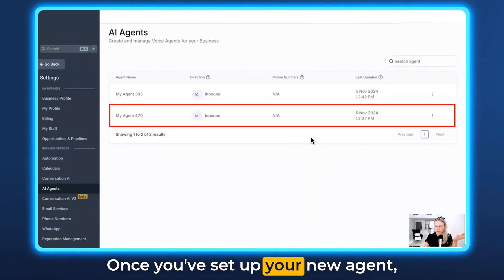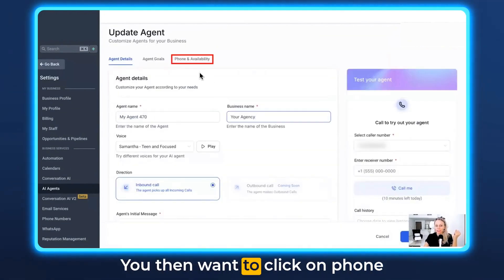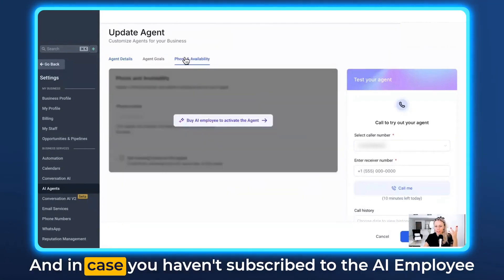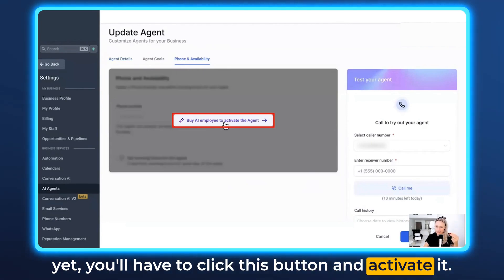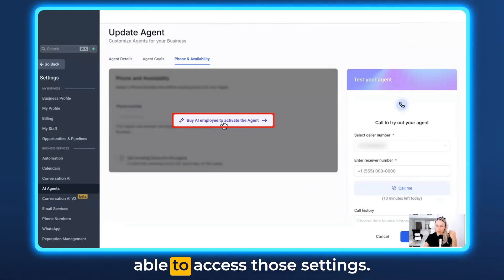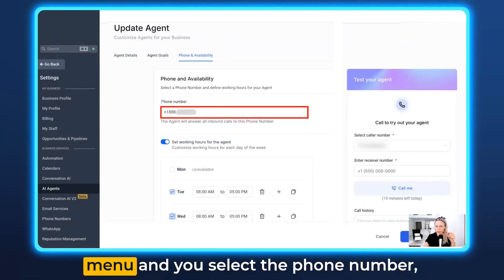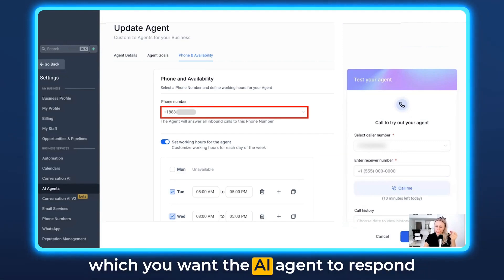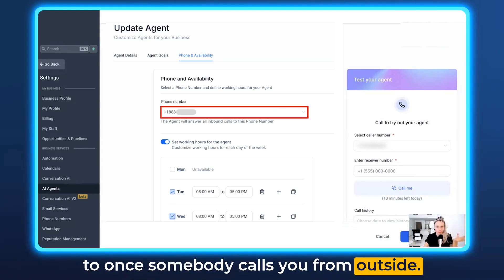How to Set Up Working Hours for Your AI Agent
Join Tina as she guides you through the process of setting working hours for your AI voice bot. Learn how to create a new AI agent, configure its phone and availability settings, and adjust its working hours to fit your schedule. Perfect for ensuring your AI agent manages calls during specific times on your LC phone number.

00:00 Introduction to AI Agent Working Hours
00:05 Overview of AI Employee Functionalities
00:44 Setting Up Your AI Agent
01:07 Configuring Phone and Availability Settings
01:27 Adjusting Working Hours
01:51 Conclusion and Final Thoughts